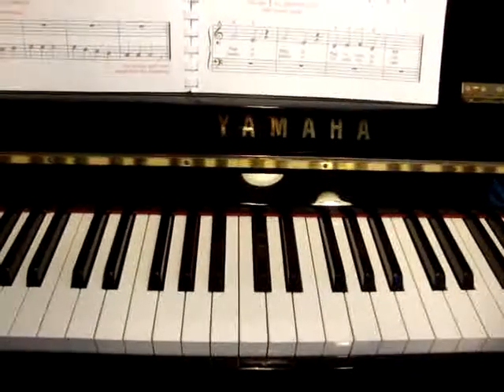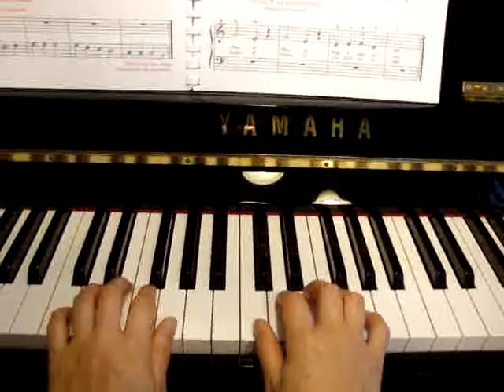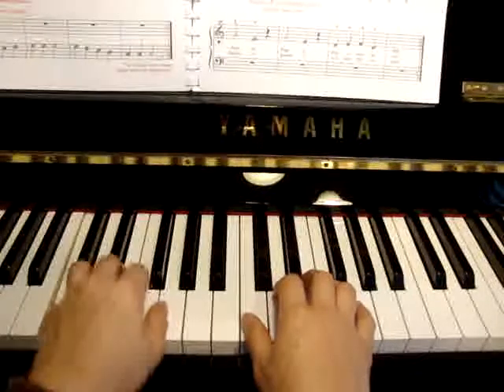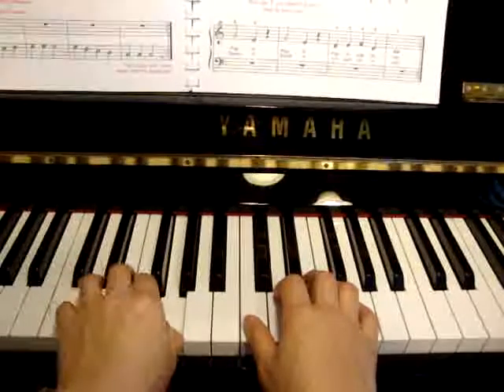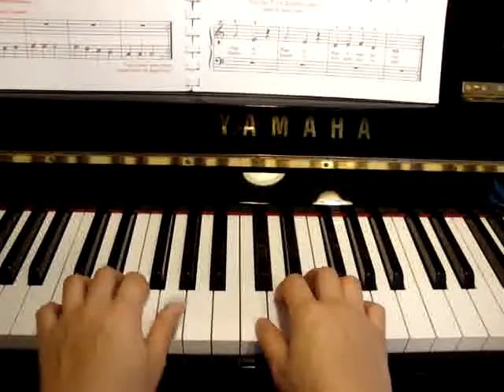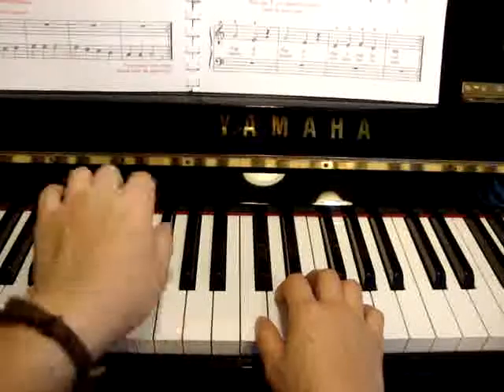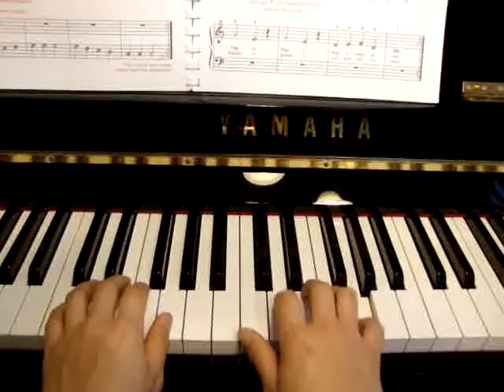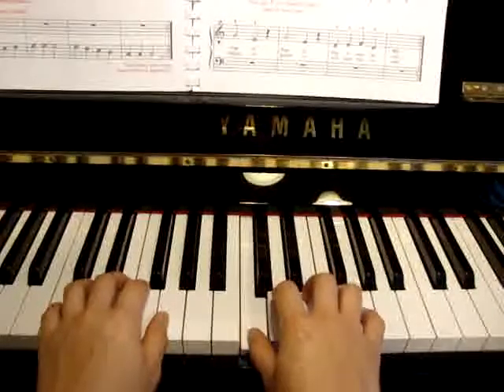A 1 P 21 Rock Along, Mexican Hat Dance